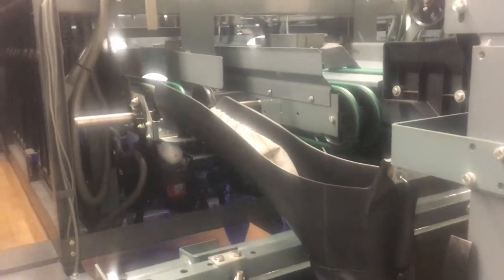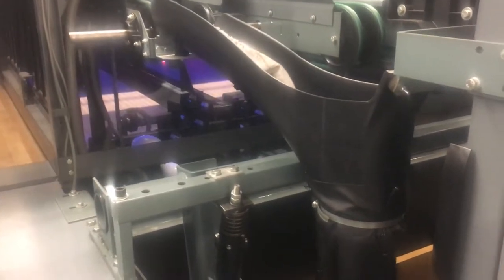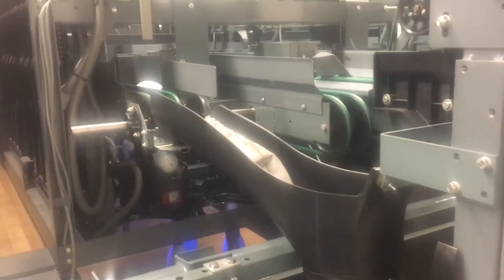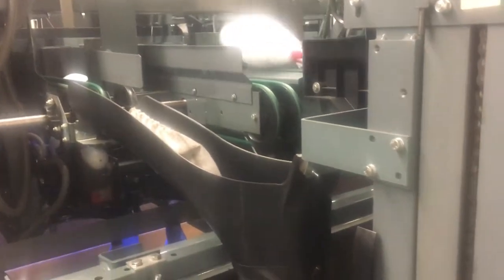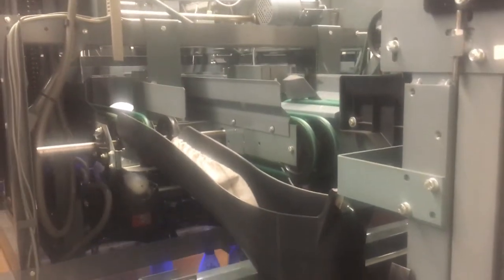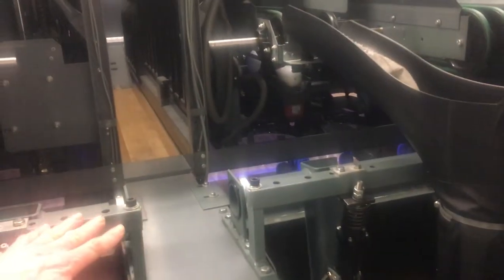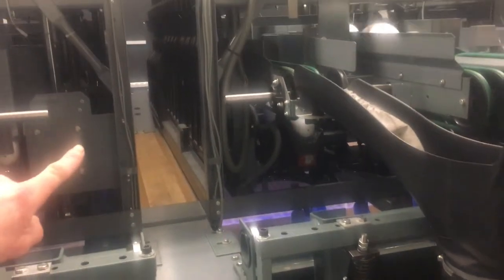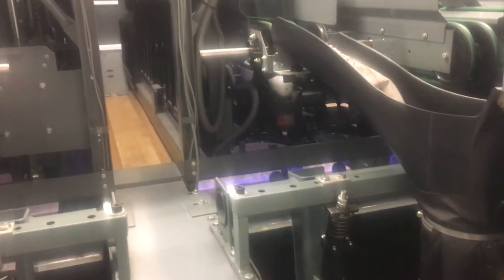Behind the Scenes at Bowlero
I.W. and I were given the opportunity to see something I always wanted to see.  A mechanical engineer's dream.